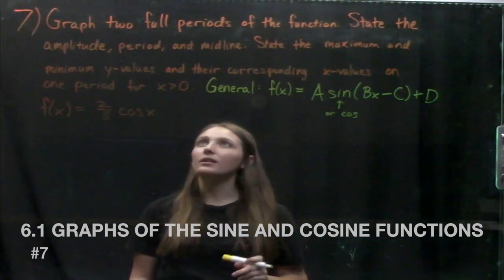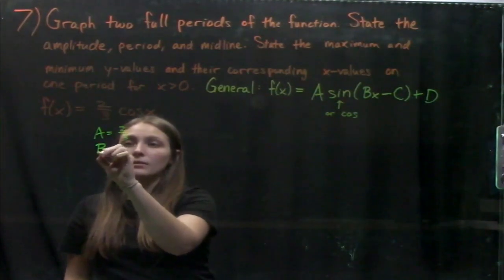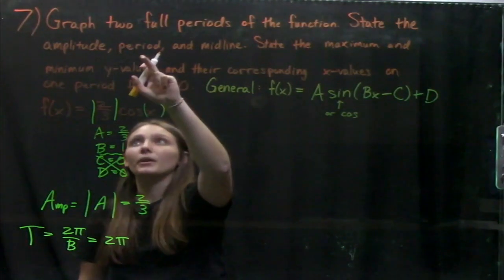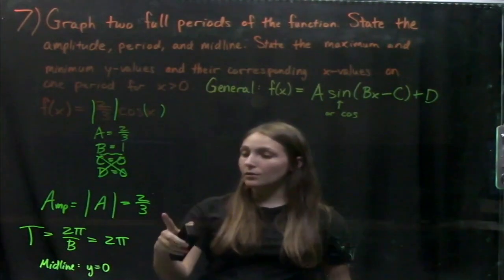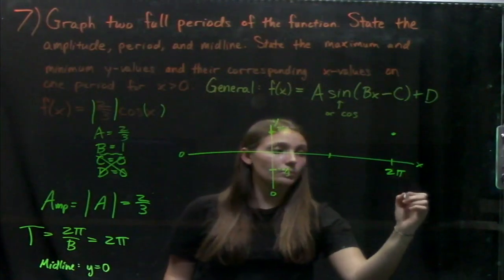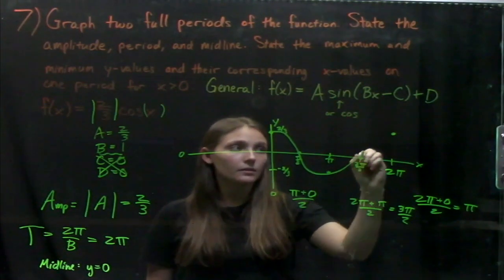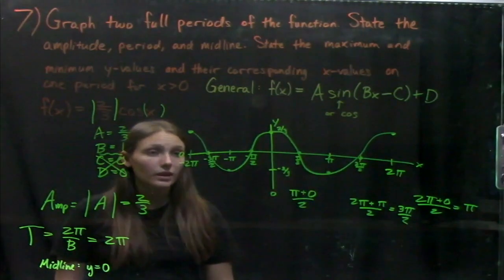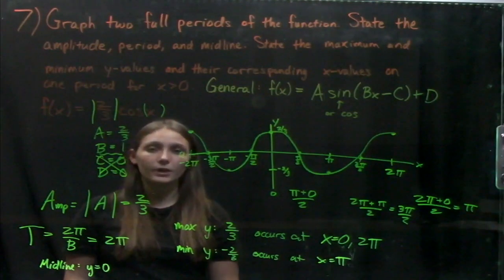6.1 Graphs of the Sine and Cosine Functions #7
This video reviews how to graph the periodic function. It demonstrates #7 in section 6.1 from the PreCalculus textbook published by OpenStax.